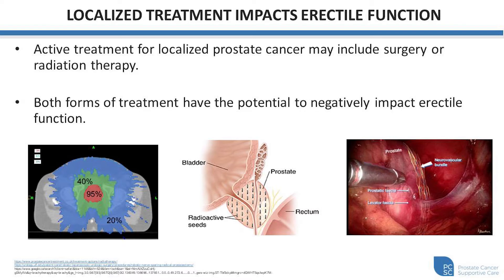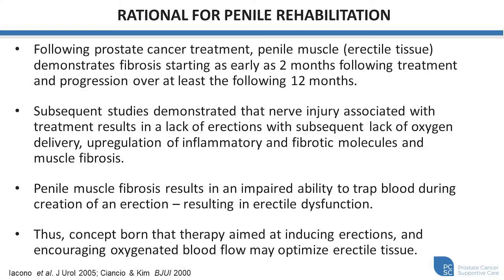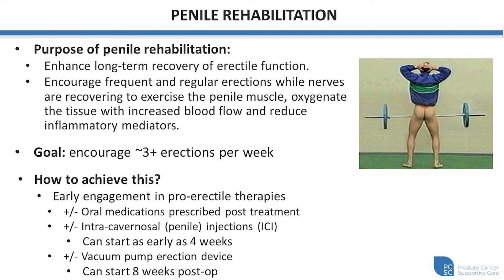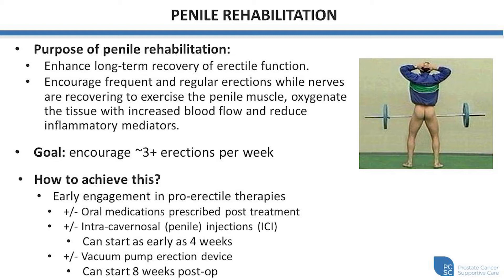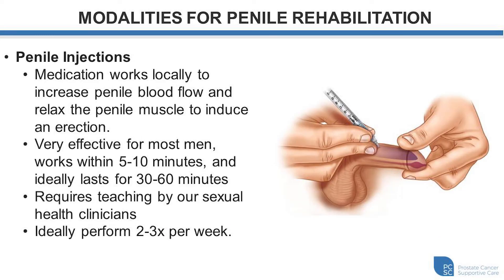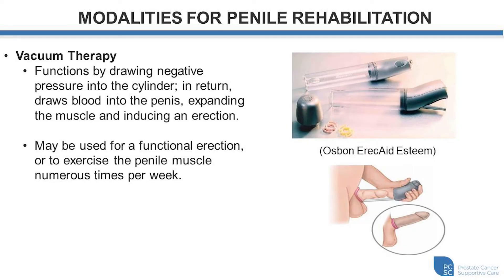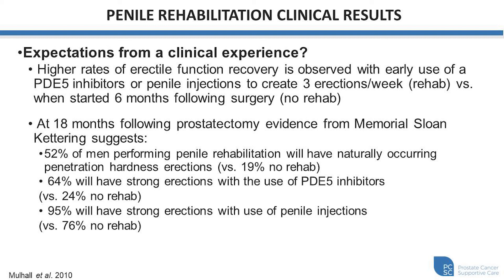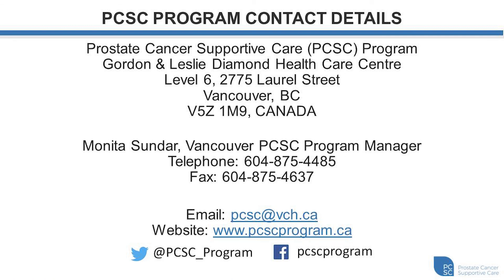Penile Rehabilitation Following Treatment for Prostate Cancer